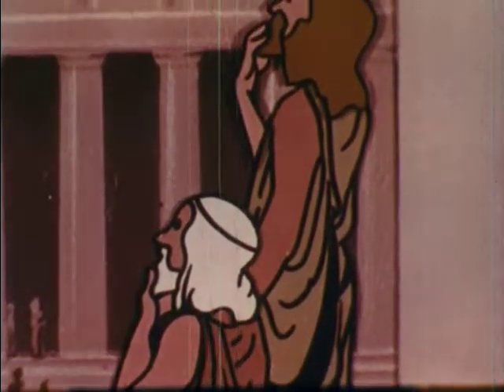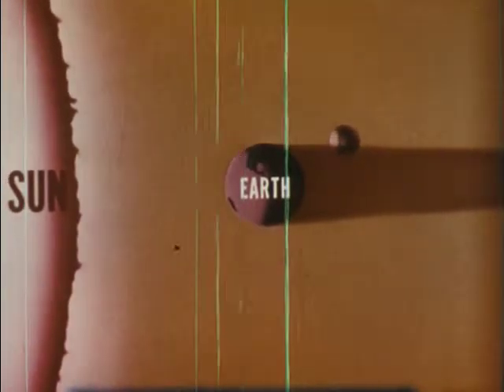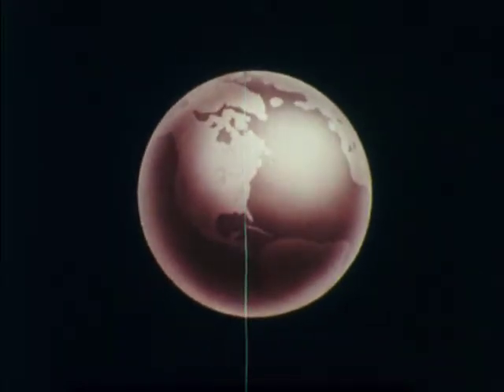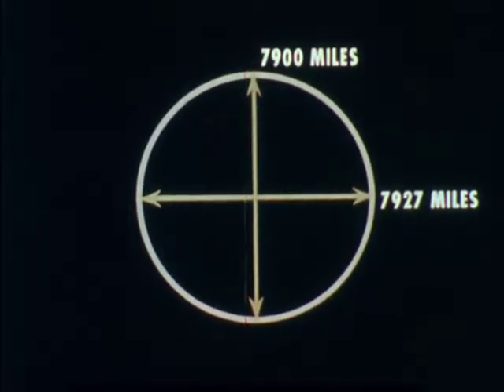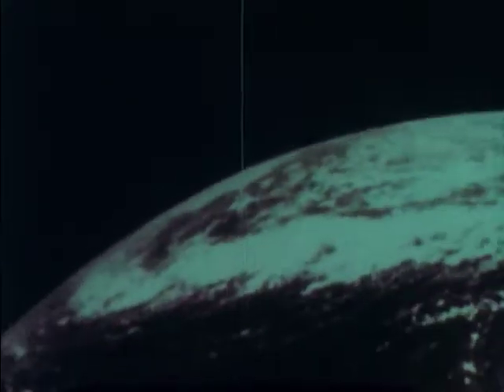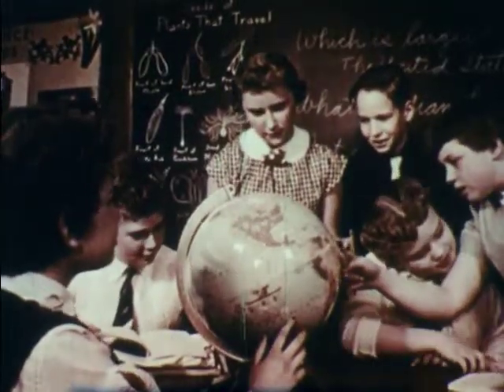How We Know The Earth's Shape (1960)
Describes the history of understanding the shape of the Earth. It mentions that early man thought the earth was flat, but later people noticed that ships seemed to sink below the horizon, which led to the conclusion that the earth was curved. The ancient Greeks used the shape of the shadow during lunar eclipses to further conclude that the earth was round. Later, scientists like Isaac Newton and through observation of satellite orbits, it was determined that the Earth is not a perfect sphere, but rather slightly flattened at the poles and bulging at the equator. The film also mentions the use of radio signals from satellites to measure the Earth's shape.